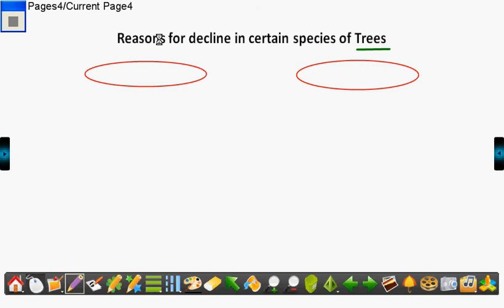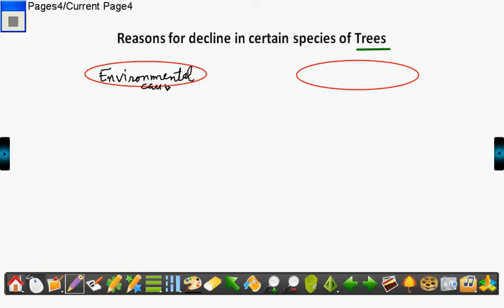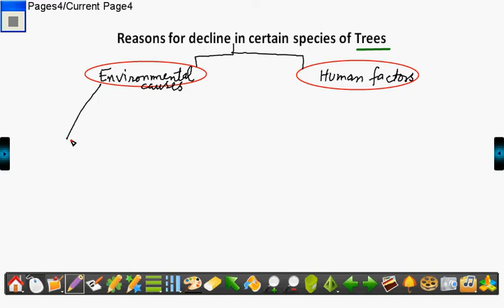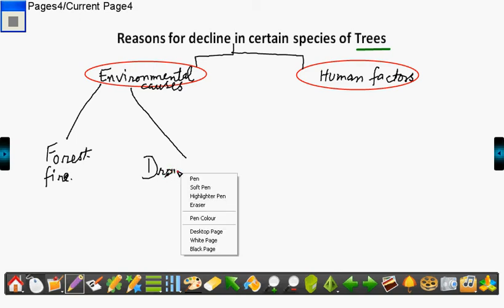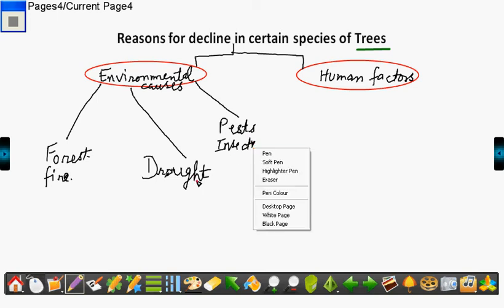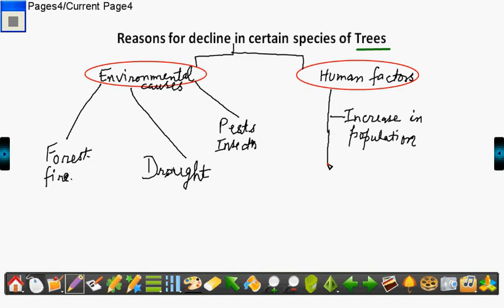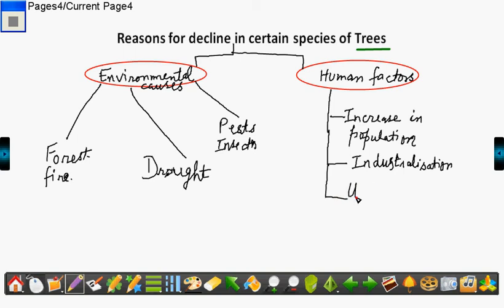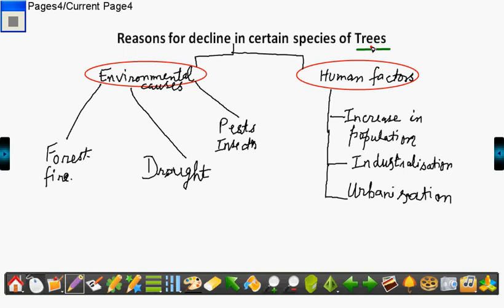Reason for decline in certain species of trees